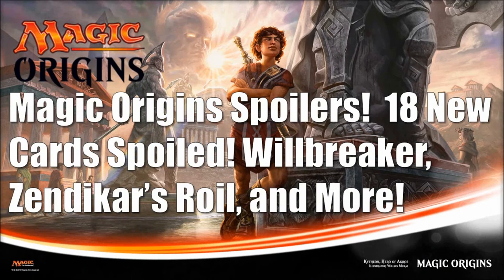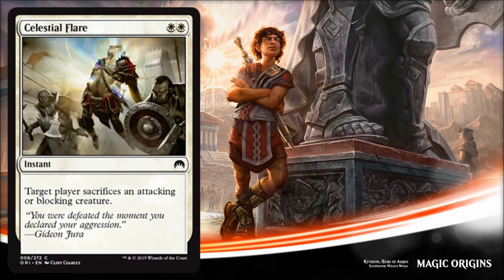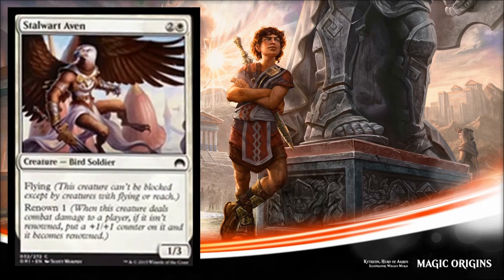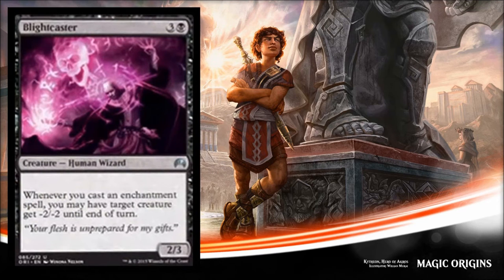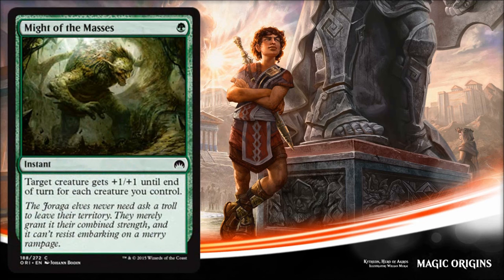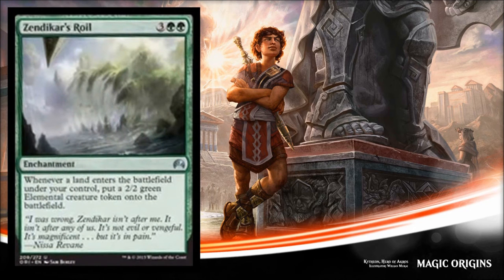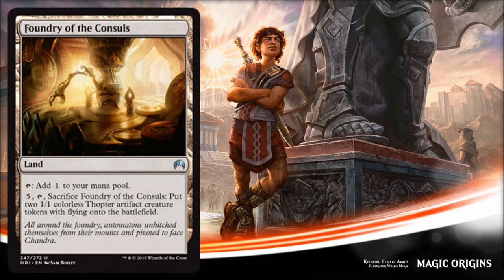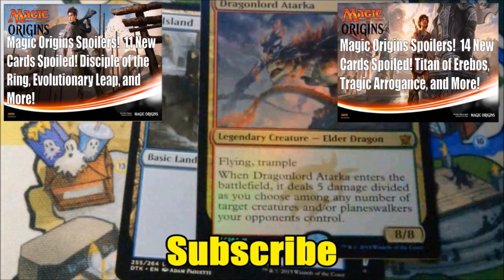Magic Origins Spoilers! 18 Cards Spoiled! Willbreaker, Zendikar's Roil, and More..MTG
Today is the last day of Magic Origins Spoilers.  We are looking at 18 new cards spoiled for this summer's Magic the Gathering Expansion.